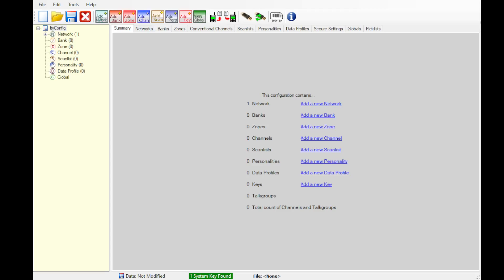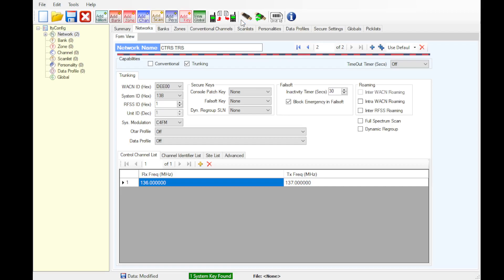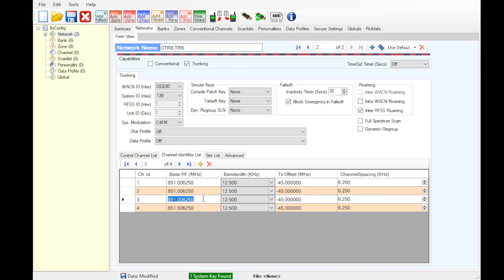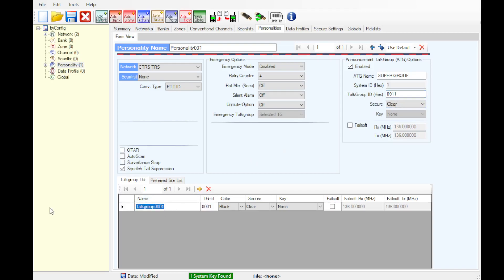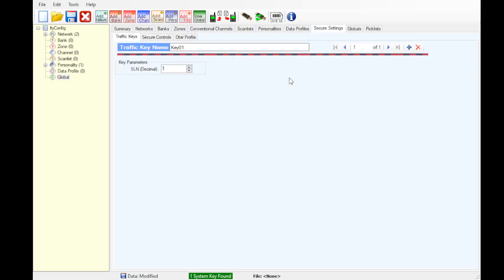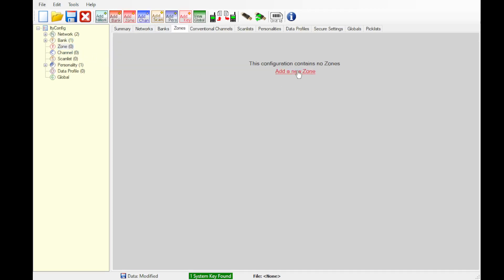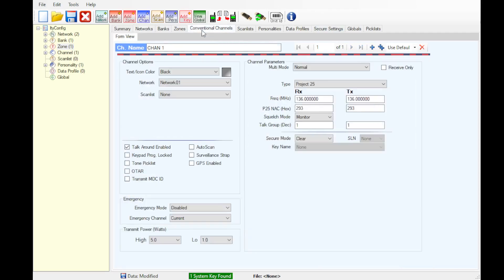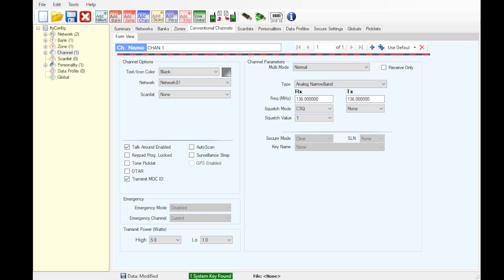CENTRUNK HOW TO PROGRAM: Thales Liberty